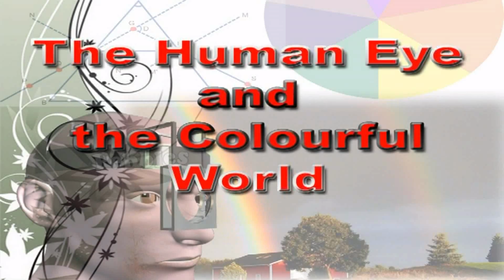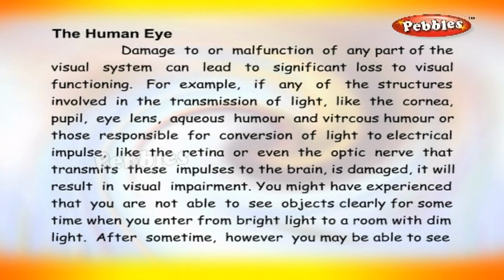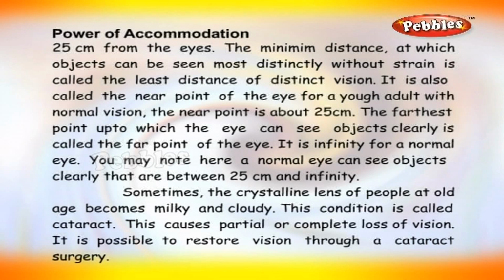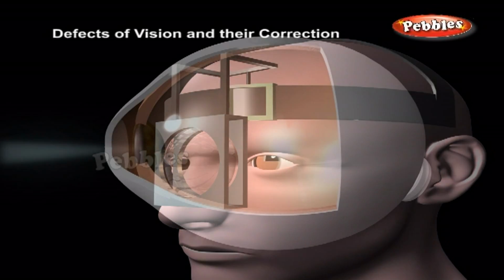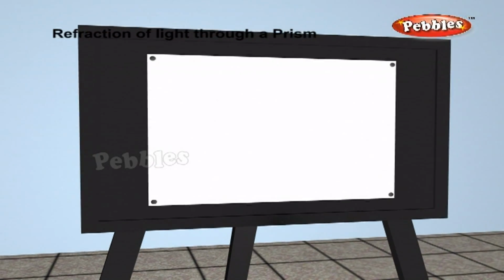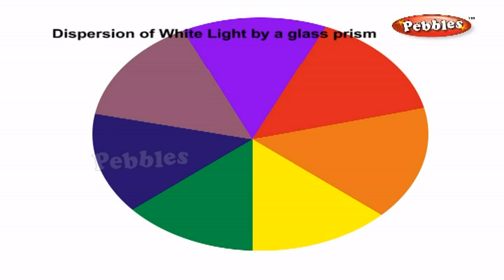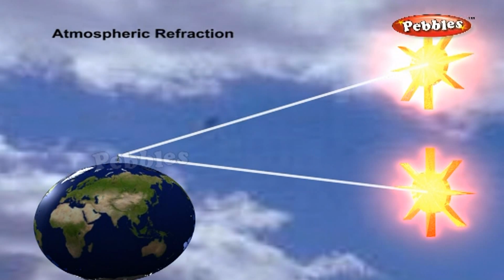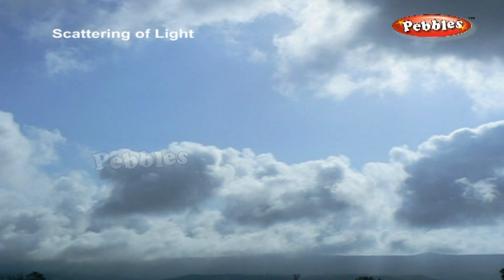Human Eye | Class 10th Physics HumanEye | NCERT | CBSE Syllabus | Animated Video